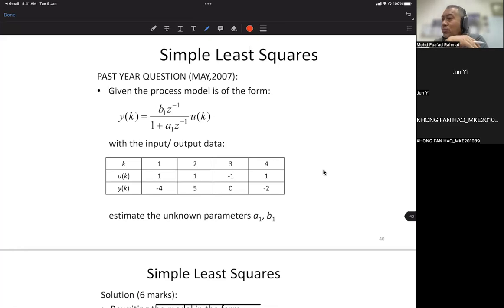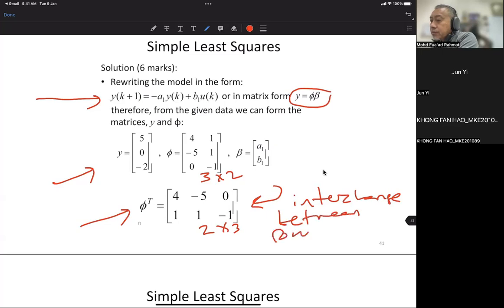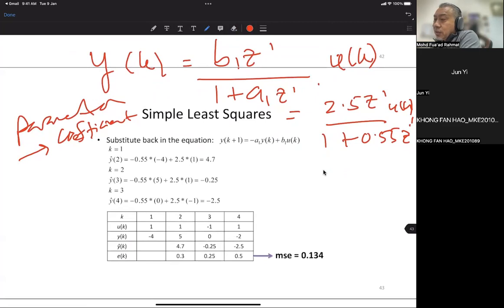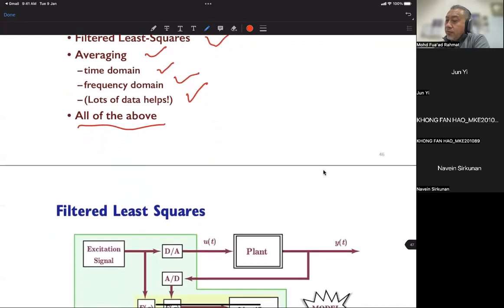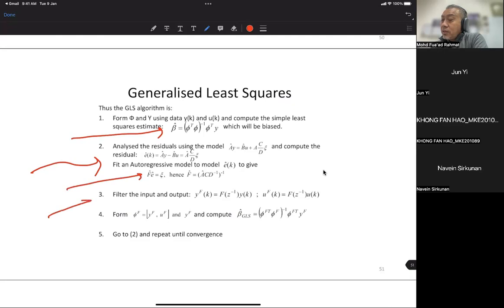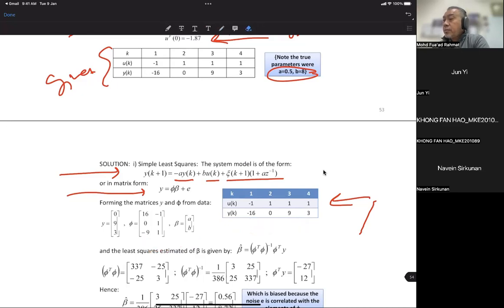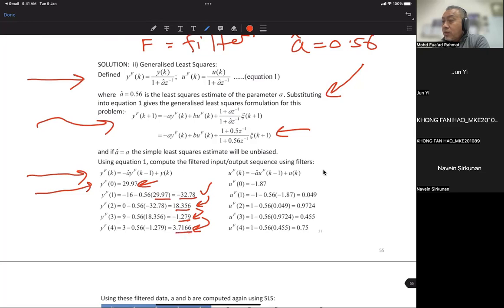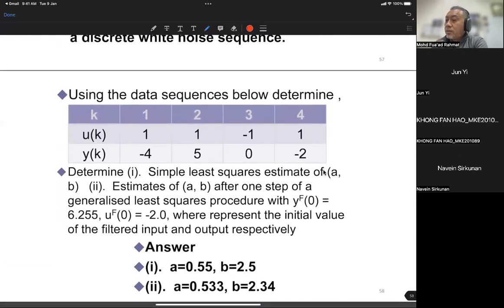mkem1763 sysidest Thursday 17 May 2022 at 11 am